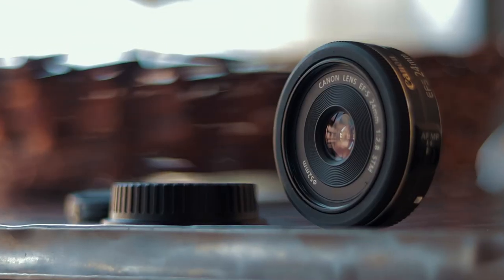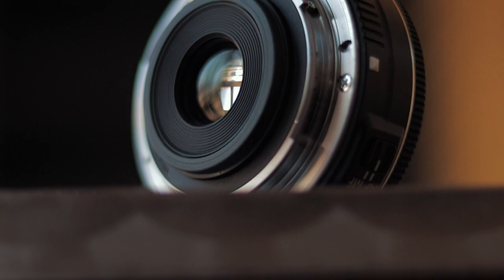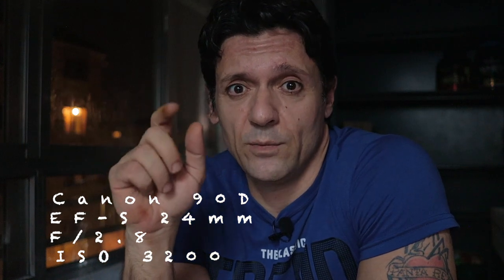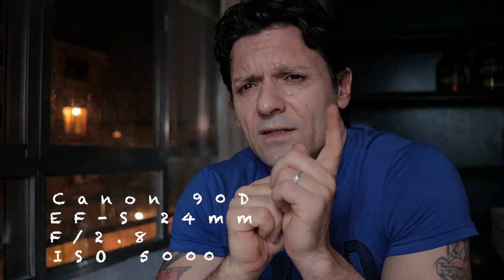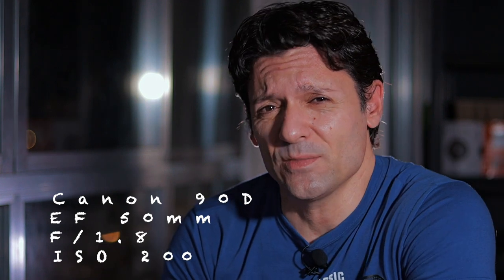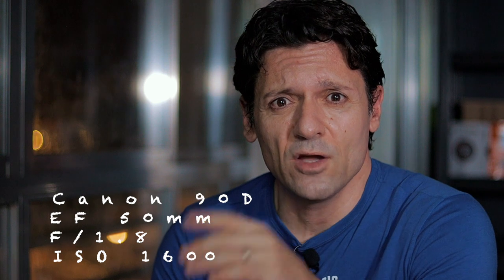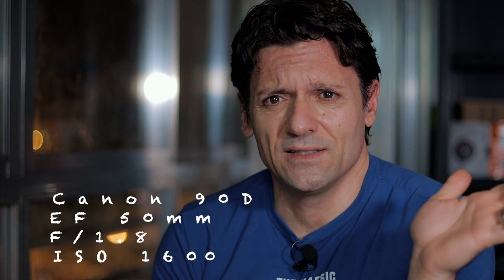Best Budget Lenses To Shoot in Low Light - Canon 90D Canon M50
These are in my opinion the best affordable fast lenses you can get for your Canon 90D or Canon M50. To use them with the M50 you will need an adapter.
Get one month of free music from by clicking this
Check out the prices of the gear I use:

Main Camera: 1

Secondary Camera: 1

Speed booster

Tripods:
Manfrotto Pixie